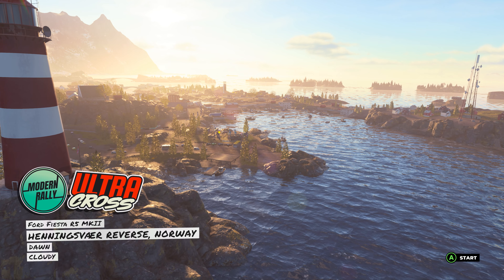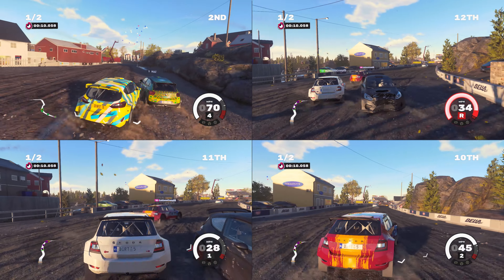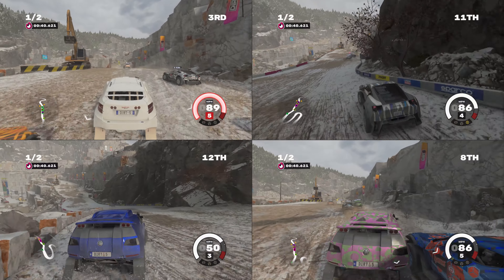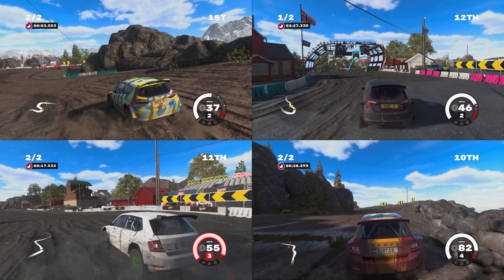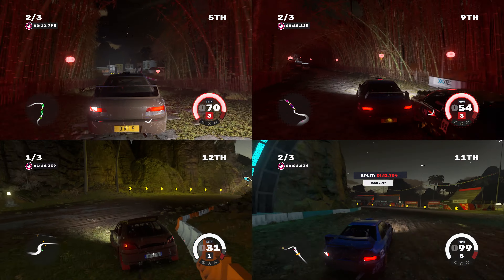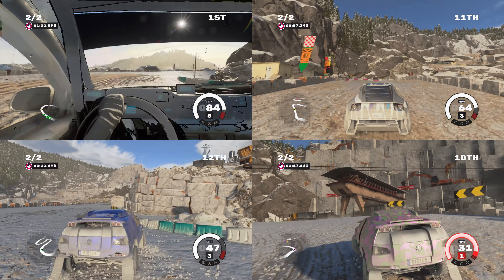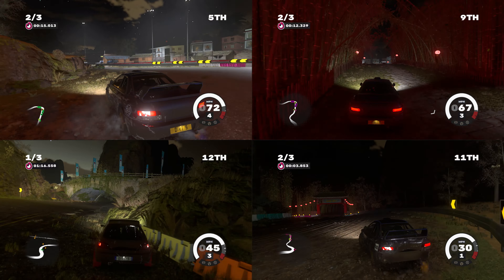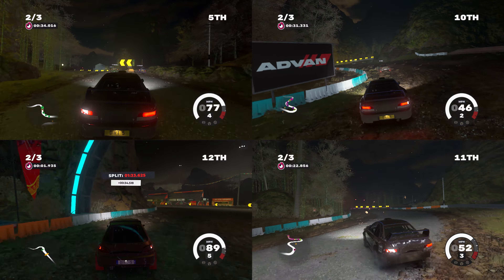Dirt 5 4-player split-screen on Xbox Series X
In this video, you'll witness the Xbox Series X running Dirt 5 in virtually all its glory and at 60 frames per second, in FOUR different windows at once. Incredible. And sorry if some of the driving is a little suspect - some of the players here have rarely played a racing game before! I'm in the top-right in case you were wondering ;)